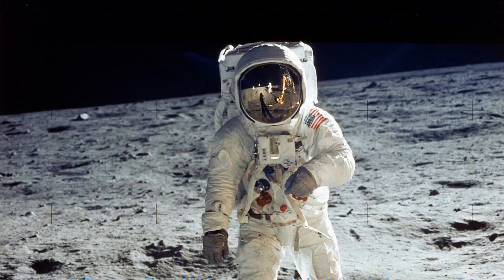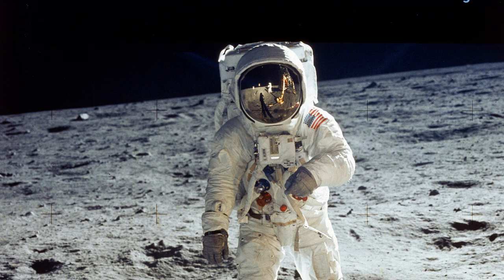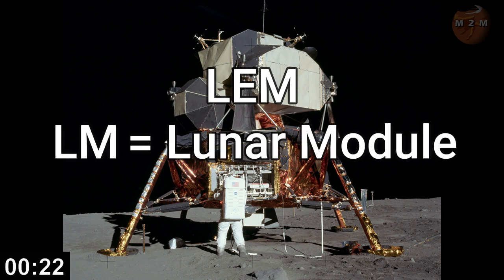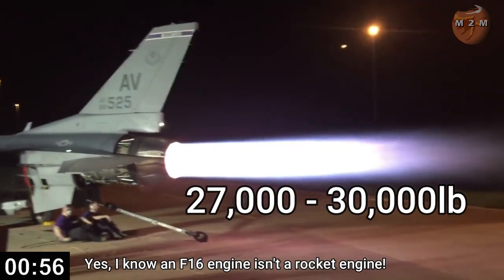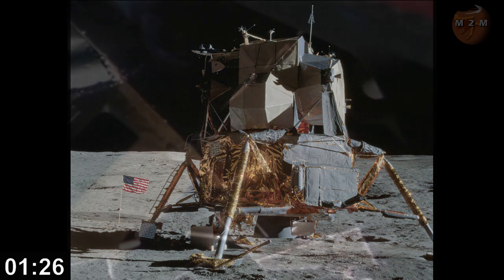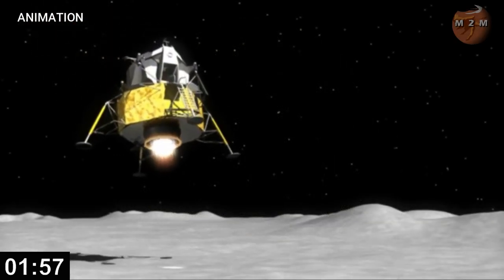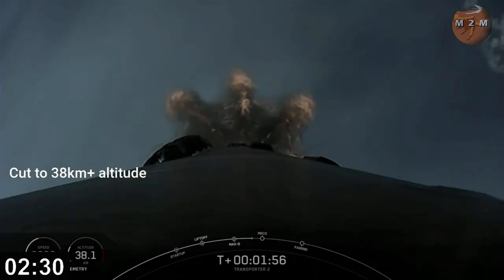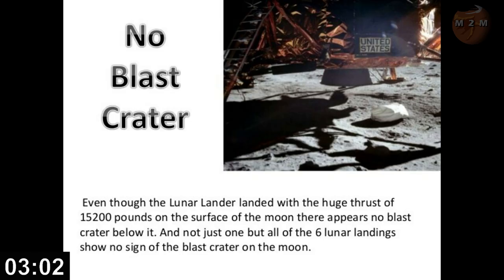Moon Hoax Debunked #6 - No blast crater under the Lunar Module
Episode 6 in the series of debunking the most common moon landing hoax theories of the Apollo era 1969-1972.  Here I explain why there would not be a blast crater on the moon under the Lunar Modules in the Apollo photos.

License